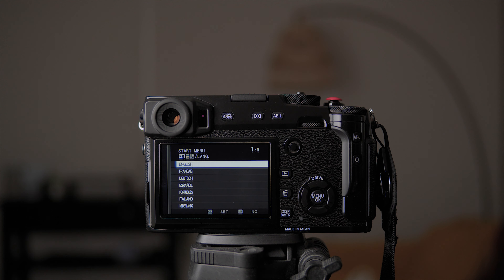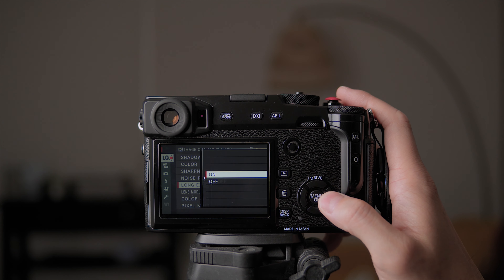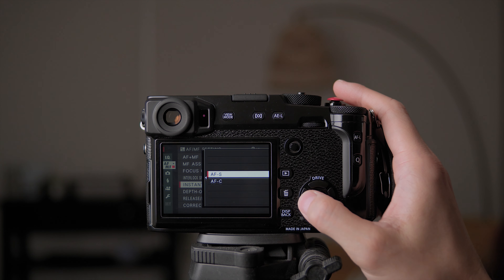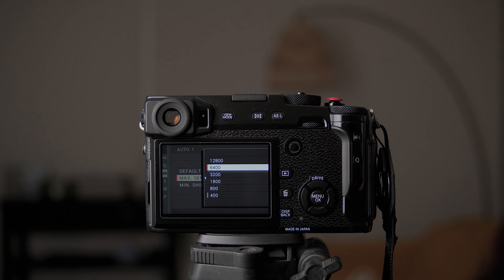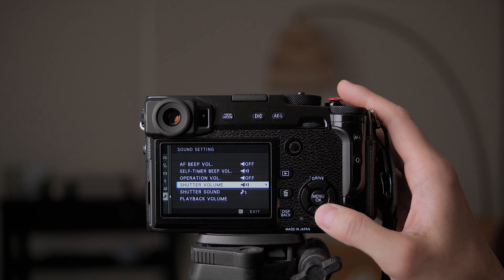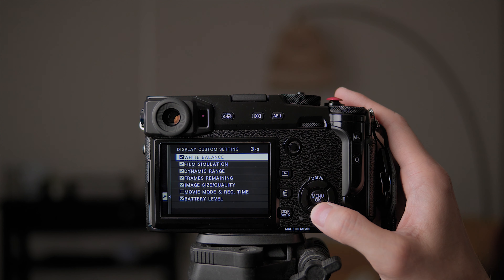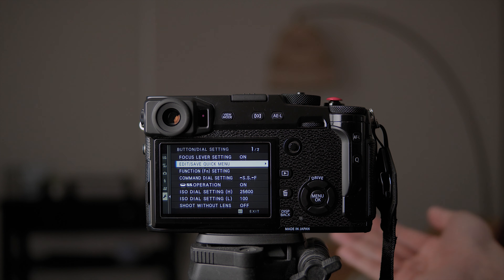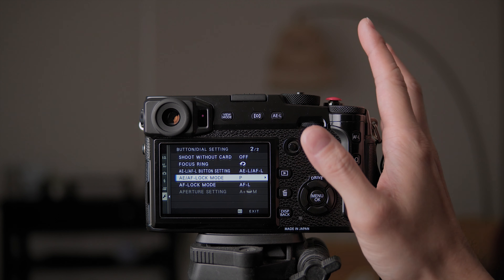How To Set Up New Fujifilm Cameras | Setup Tutorial Featuring The Fujifilm X-Pro2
In today’s video, we are going to show you how to setup a new Fujifilm camera, and we will be using our new second handed camera to demonstrate, which is the Fujifilm X-Pro2. We will show you all the settings we use and change when we first get our Fujifilm cameras, and most of the settings are applicable to any Fujifilm cameras even as old as our Fujifilm X-E2.

Fujfilm X-Pro2 Body Only
Fujifilm XE2
Fujifilm 56mm F1.2 lens (our favourite portrait lens)
Fujifilm 16mm F1.4 lens (our favourite wide angle lens)

Favorite Photo Camera
Battery Grip For Favorite Photo Camera
Favorite Photo Camera (Canada)
Battery Grip For Favorite Photo Camera Camera (Canada)